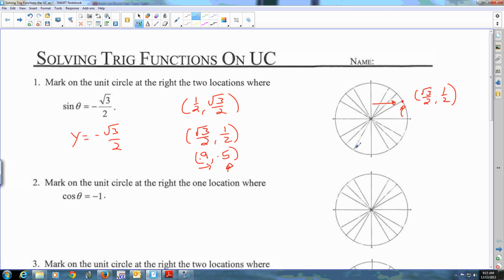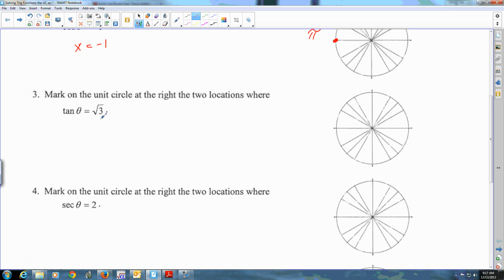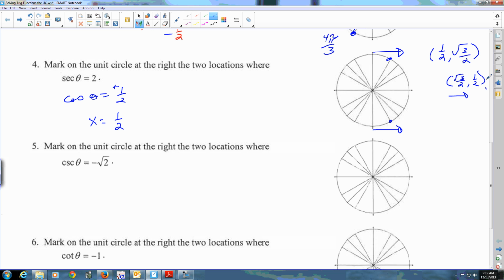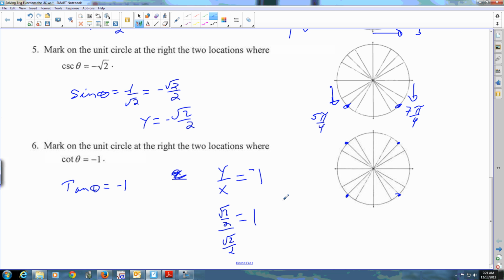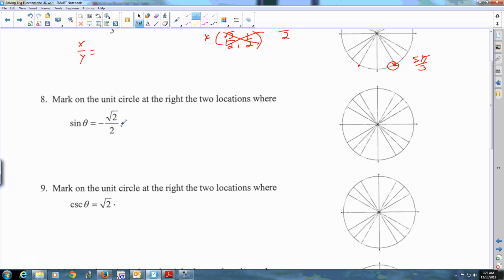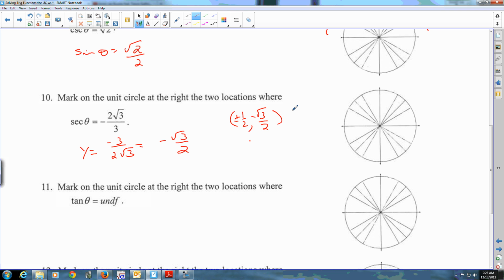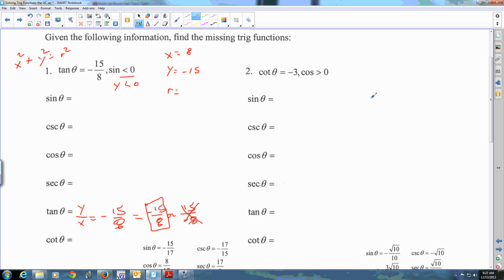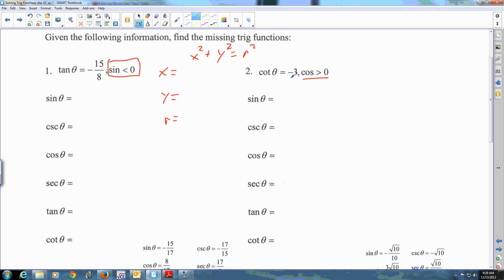Solving trig on the UC and Missing Trig Practice